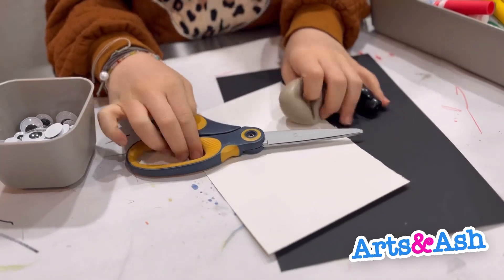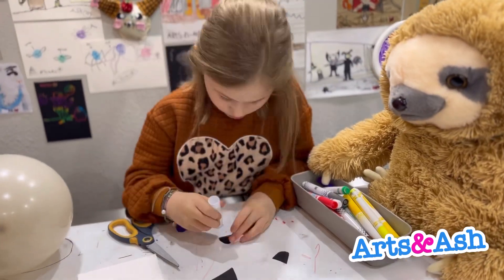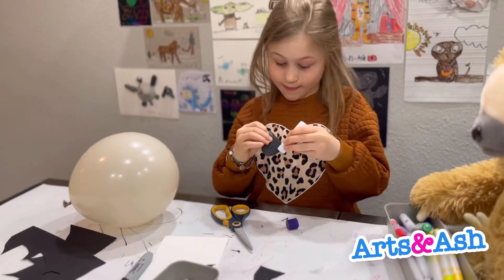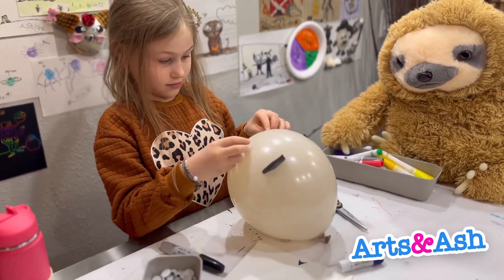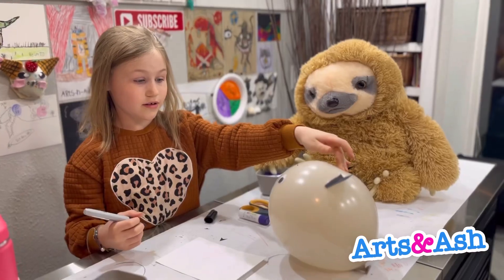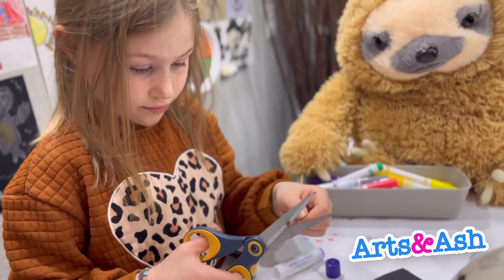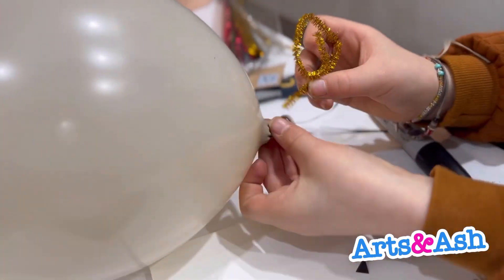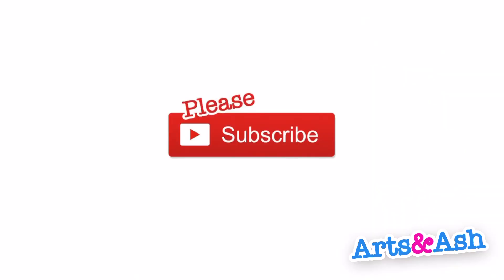Making a Pug Balloon!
*Welcome to Arts&Ash!* I am obsessed with Pugs lately. I don't know why. But I wanted to make a pug out of a balloon. I like how it turned out. I've done this before for a seal and it was super cute, but now I wanted to do a pug instead. You can make any animal you want to. Have fun!